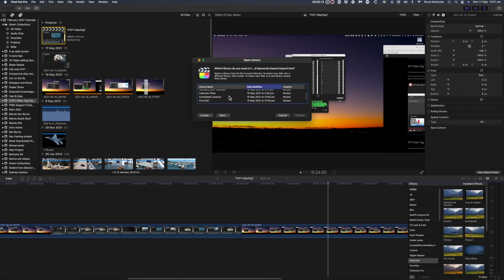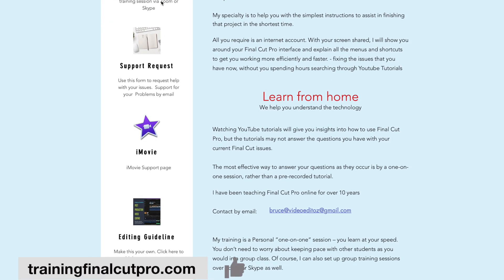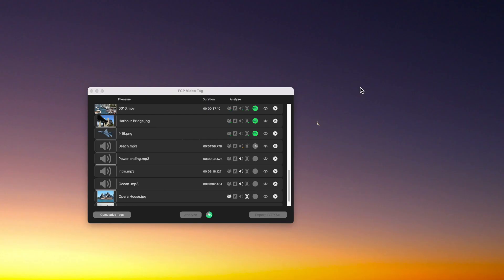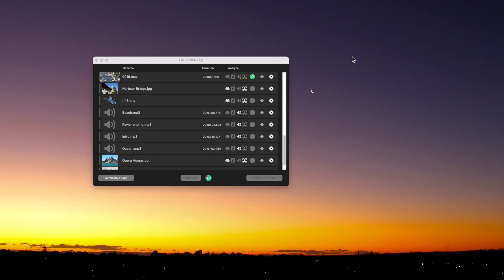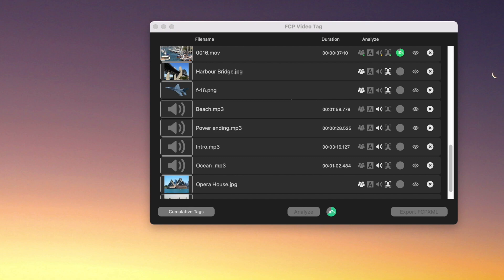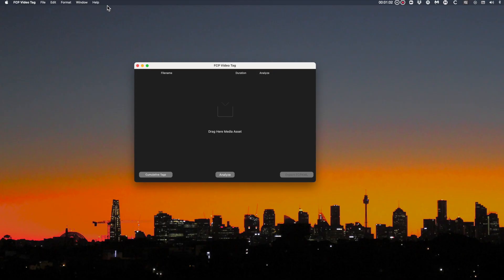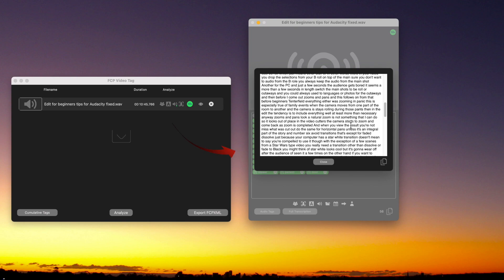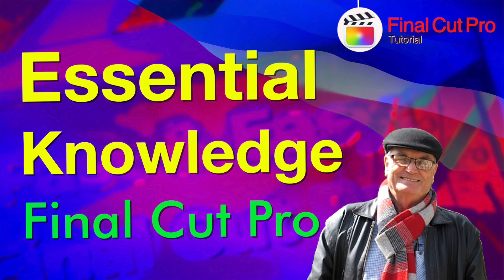FCP Video Tag Text and Speech Keyword Generator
Frequent Final Cut Pro users would love to have the content of video, stills, and Audio automatically analyzed and search for words in the audio content.
Sure Final Cut Pro will look for close-up, medium, and wide-angle shots to create keywords for them.
But imagine having the clips analyzed to find a keyword created for a video or a still image with a bridge in it or video of yachts being in an automatically generated Keyword “SailBoat”
As an added bonus the App will also create a full transcript of a voice-over video.
In this video, I will review a new App released on 10th May 2021 called “FCP VideoTag” If you get in quick it is available as a launch special at €4.99, before 1st June when it will increase to €9.99. Whatever - this is a steal at either price.

Beginning: 0:00
First Impressions: 1:58
Generate Keywords for Video and Stills: 3:57
Make sure you select the language: 4:05
Drag files on to App Window: 4:44
Analyze: 4:54
Select the clips and review and disable the Keywords created: 5:20
Export XML file and drag on Final Cut Pro: 5:48
Database of previously generated Keyworded Clips: 6:31
Audio Analysis: 7:01
Select and remove unwanted words to teach the APP.: 7:18
Is the App worth your time? 7:29
Bonus - Transcript of Audio Files: 7:46

TRANSCRIPT:
I'm sure that frequent Final Cut Pro users would love to have the content of their videos and their stills and their audio automatically analyzed for the types of images as well as to search for words in the audio content. In this video, I'll review  an app released on the 10th of May 2021 called
"FCP video tag". If you get it quick it's available as a launch special at €4.99 that's before 1st June when it increases to  €9.99. Whatever price you pay it's a steal.
Sure Final Cut Pro will look for close-up, medium, and wide-angle shots, and will create keywords for them. But imagine having clips analyzed to find  the keyword created for a video or a still image
with a bridge in it or a video with yachts,  being in an automatically created keyword
"sailboat" As an added bonus this app will create a transcript for a voice-over video.
I'm Bruce Macbryde and I'm available for  one-on-one personal tuition with Final
Cut Pro and that's over the internet,
In this review, I intend to show my impressions of the "FCP video tag" rather than go into the details of how to use the app.
The developer from Ulti.media has very comprehensive and very clear instruction tutorials. Click in the description below for the links for those.
And I'd also like to be  upfront and tell you that I've
NOT been paid to produce this tutorial, though they did provide me with a copy for this review.
The impressions were good. I found the installation process seamless,
the app appeared in the downloads folder and needed to be dragged into the applications folder.